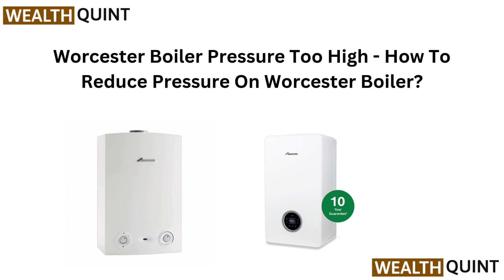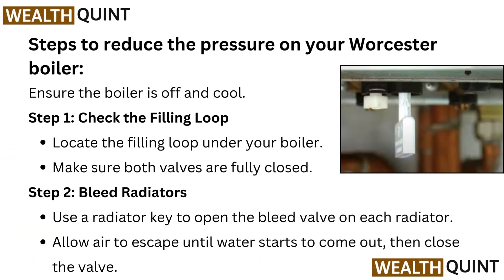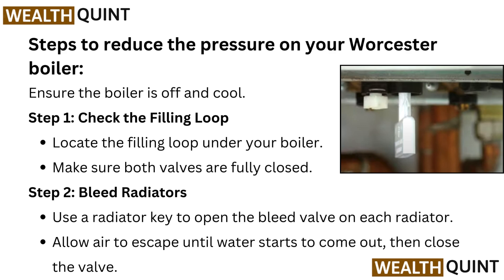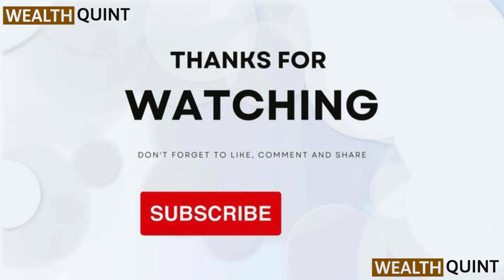Worcester Boiler Pressure Too High - How To Reduce Pressure On Worcester Boiler?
This video serves as a comprehensive guide for homeowners dealing with high pressure in their Worcester boilers. We will outline the signs of pressure issues, explain the risks involved, and provide clear instructions on how to reduce the pressure safely. By following our expert advice, you can ensure your boiler operates smoothly and efficiently.

00:00 Introduction
00:13 Steps to reduce the pressure on your Worcester boiler